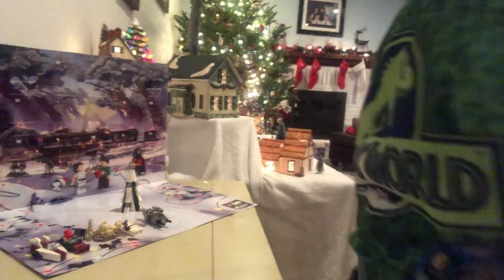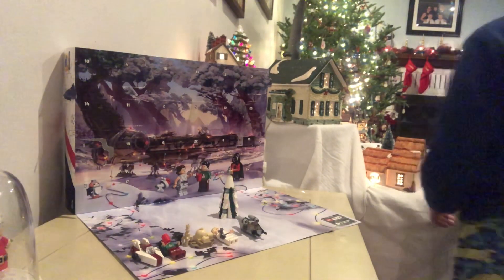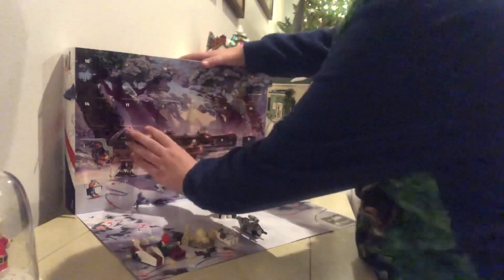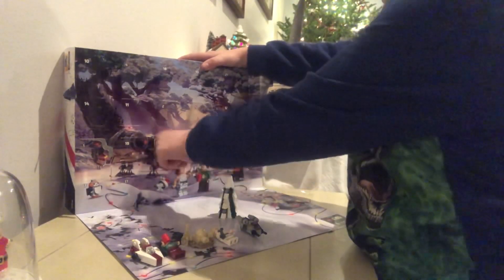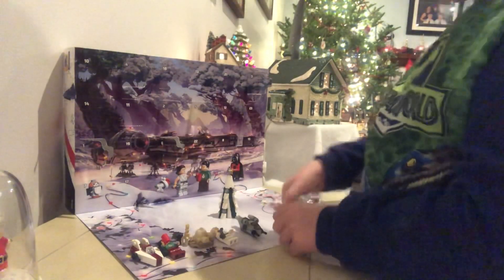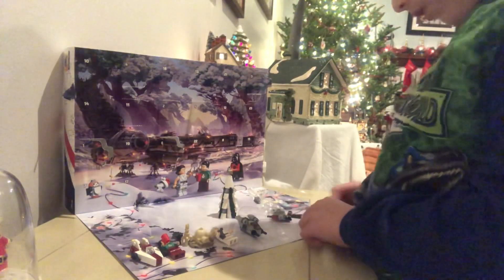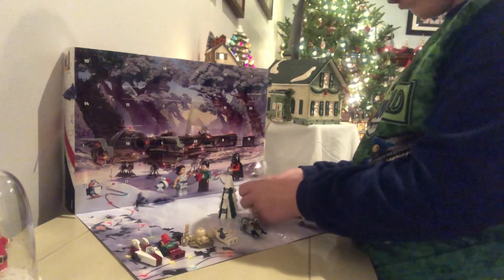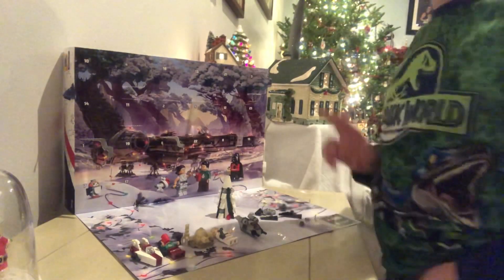LEGO advent calendar day 6